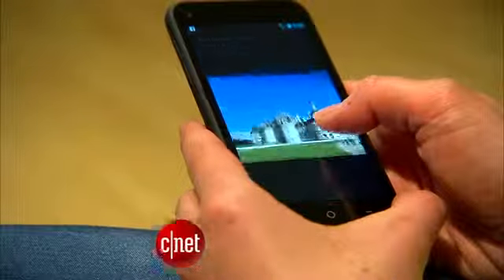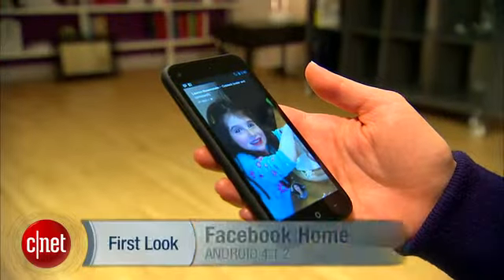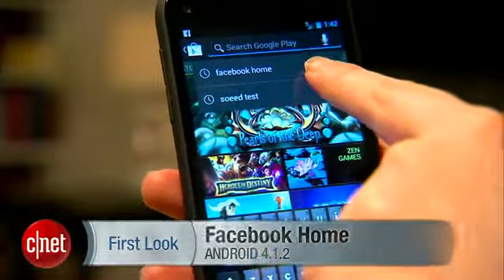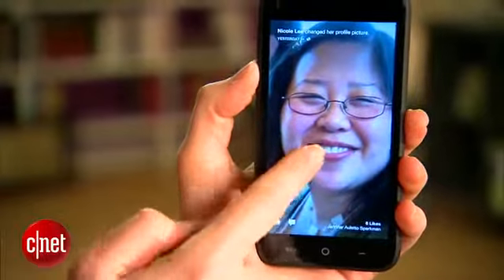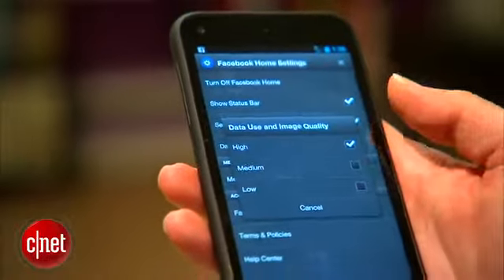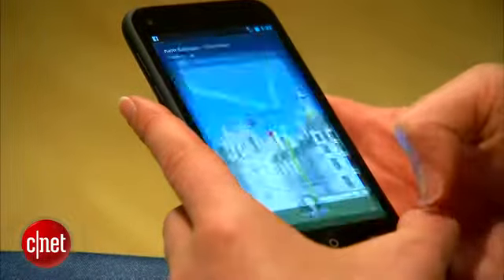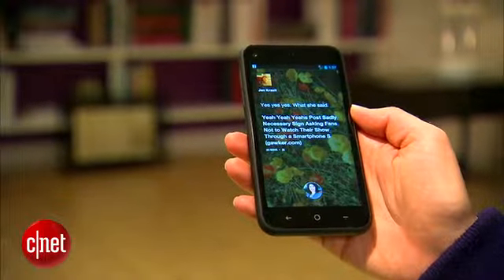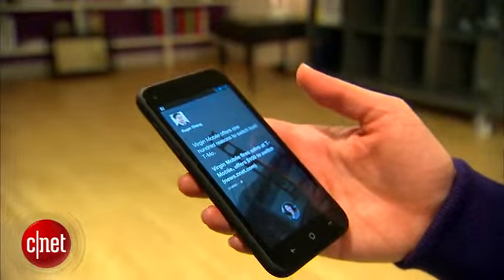Facebook Home review: A promising 'Home' for the Facebook obsessed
The good: Facebook Home puts the social network front and center, and introduces a chatting system that's immediately addictive and useful. It's easy to tweak for maximal (or minimal) interaction.

The bad: In full effect, Facebook Home forces you to relearn how to navigate your phone. The transition from Facebook Home to the chatting and mobile apps should be smoother.

The bottom line: Because Facebook Home dominates your Android start screen, it really only makes sense if you're a Facebook junkie. Luckily, you can dial down Facebook Home or completely remove it, even if it comes preloaded on your device.